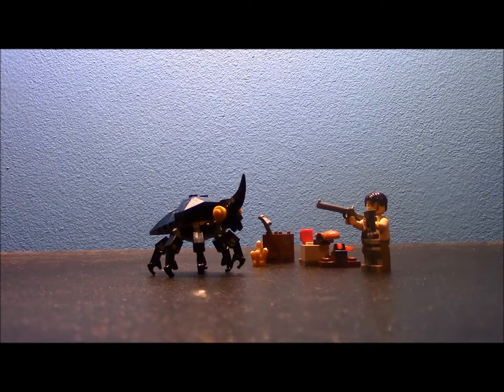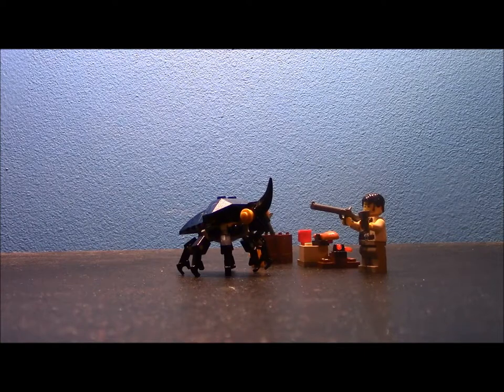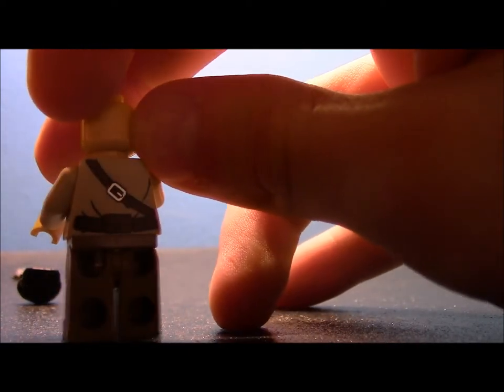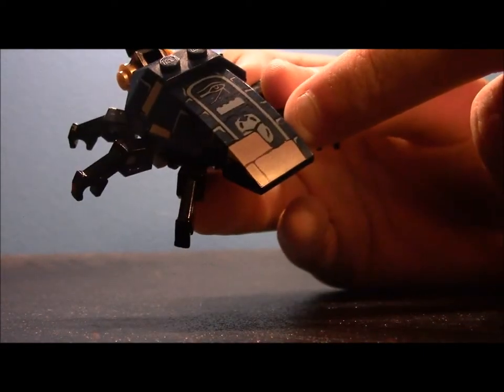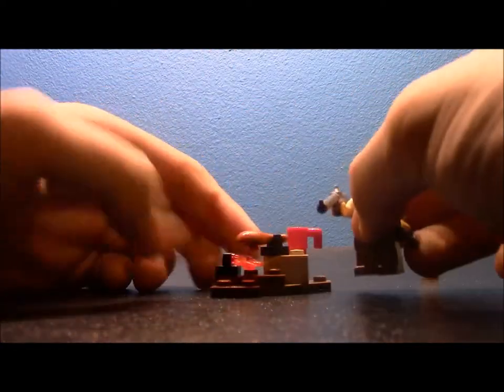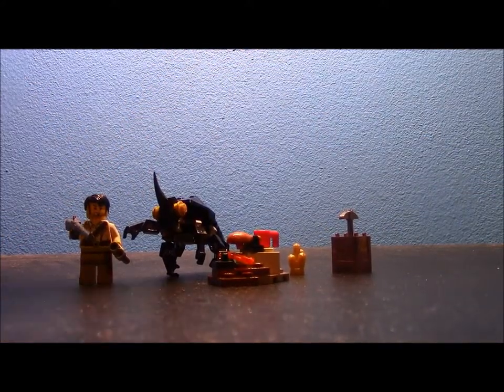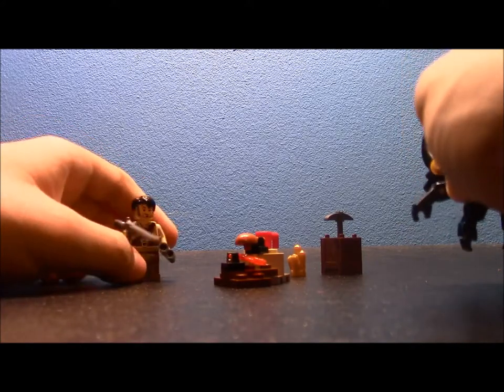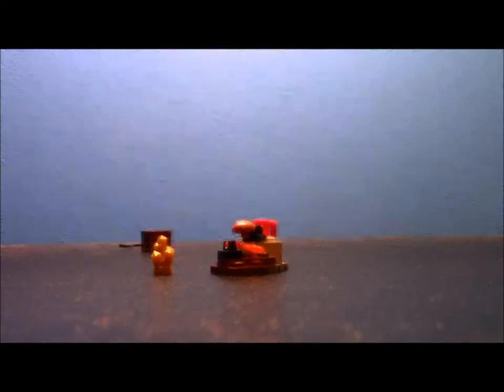Lego Scarab Attack Review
In this video, I, andrew19andrew30, and FeanorThe2nd will quickly review the smallest of the Pharaoh's Quest sets- Scarab Attack.